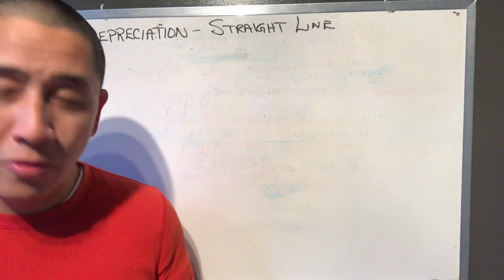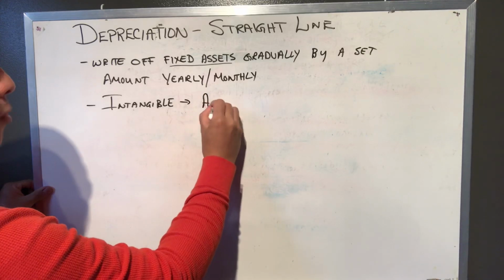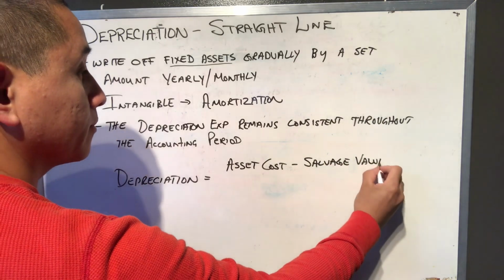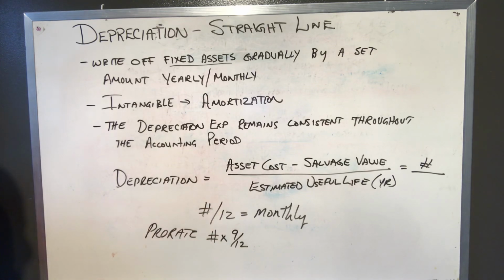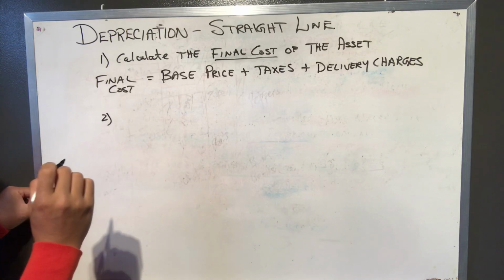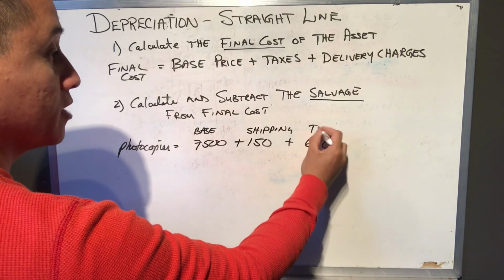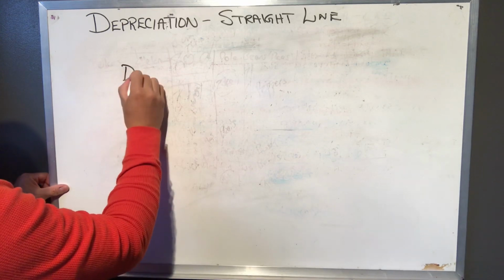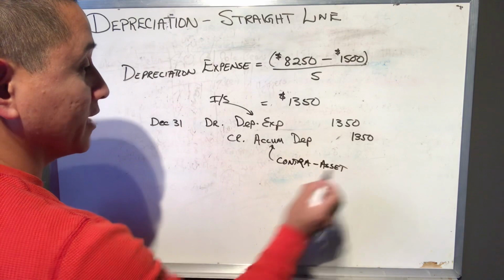Depreciation - Straight Line Method (Why Use this?)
This method, is the easiest method to compute depreciation. It'ss easy on budgeting as you will know what expense for depreciation would always be, as it would be a constant dollar amount.